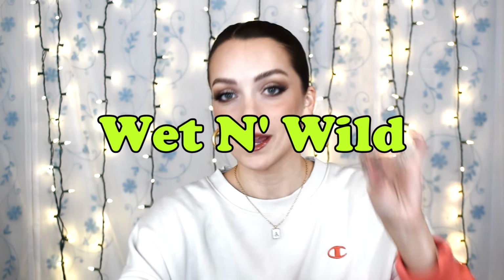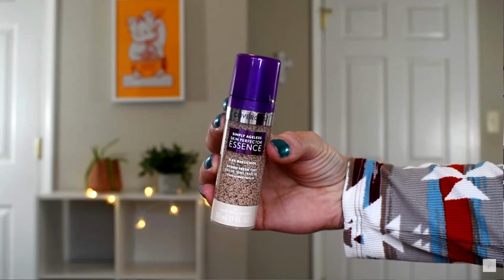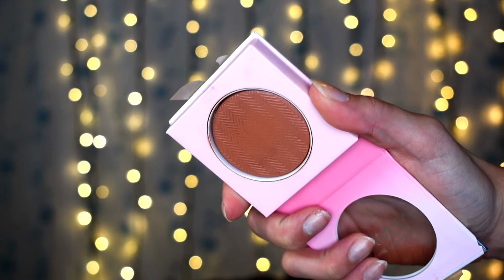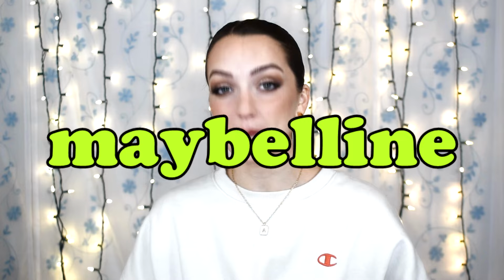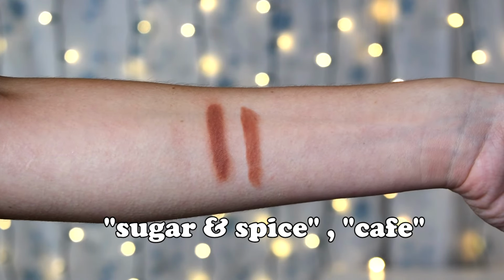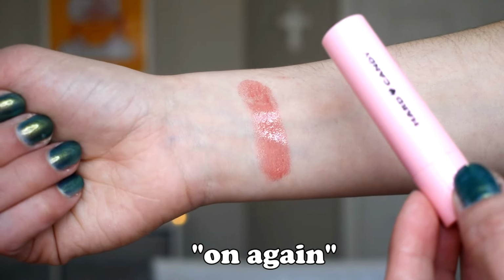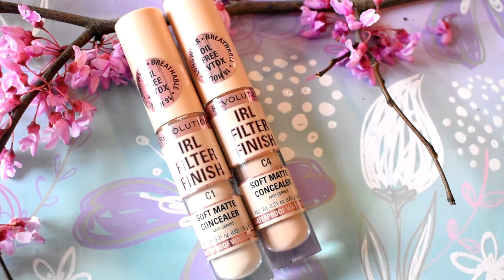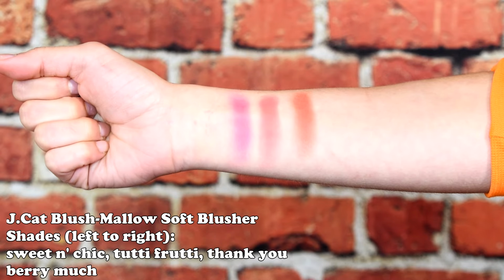The # 1 Product from Each Drugstore Brand 🏆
Hi friends! If I was going to recommend ONE product from each drugstore brand, these would be my picks!
xoxo,
Ashley

Instagram & Tiktok @onceuponamakeupbrush

products mentioned:
wet n wild always naked eyeshadow palette
e.l.f. power grip primer
e.l.f. camo liquid blushes (dusty rose)
covergirl skin milk nourishing foundation
covergirl sticky grip primer
covergirl simply ageless skin perfector essence
revlon skin lights highlighter (daybreak glimmer)
almay healthy hue blush (nearly nude)
flower beauty heatwave luminous baked bronzers (sunrise & sunswept)
L'Oreal Lumi True Match bronzer (light) *just realized this has been discontinued :(
maybelline super stay 24 hr skin tint, ultra precise brow pencil, fit me concealer
maybelline lifter lip liners (player, on it, out of line)
l.a. girl keep it playful eye palette (downplay)
l.a. girl perfect precision lip liners (sugar and spice, cafe)
essence extreme lasting eye pencil (but first, espresso)
essence pure nude baked highlighter (be my highlight)
essence pure nude baked blushes
essence blush crush powder blush (caramel latte)
hard candy insta pout lip melts (on again)
hard candy face off liquid blush (born yesterday)
NYX fat oil lip drip (splash of cream, newsfeed)
catrice glossin' glow tinted lip oil (drama mama)
makeup revolution IRL filter finish concealer (c1, c4 are my shades)
makeup revolution satin allure lipsticks
physicians formula butter glow contour wand (fair/light)
physicians formula diamond plumper lip gloss (champagne cushion cut)
j.cat beauty blush-mallow soft blusher (thank you berry much, sweet n chic, tutti frutti)